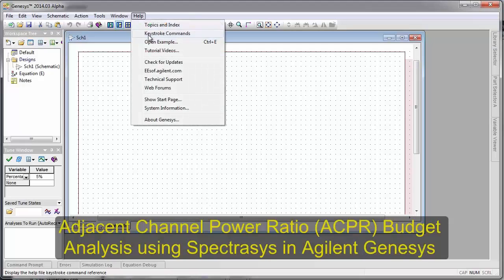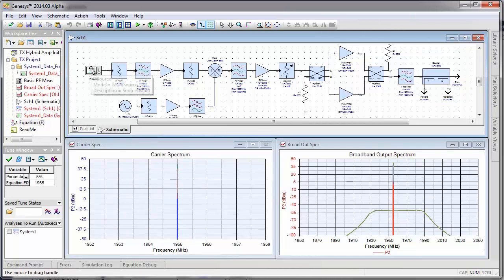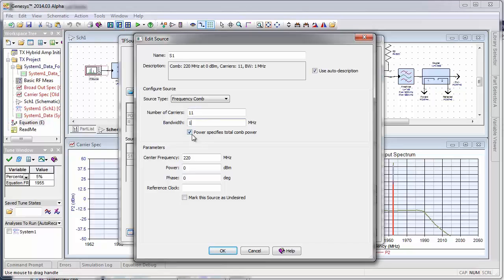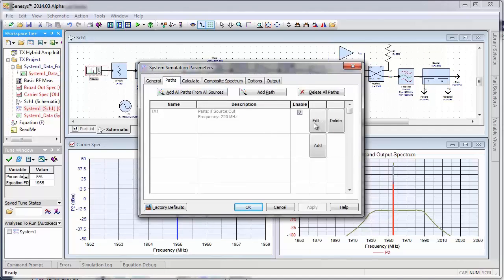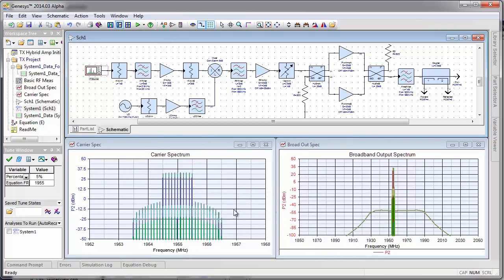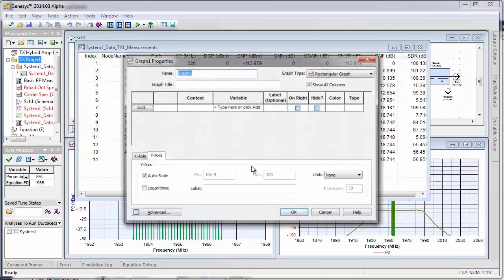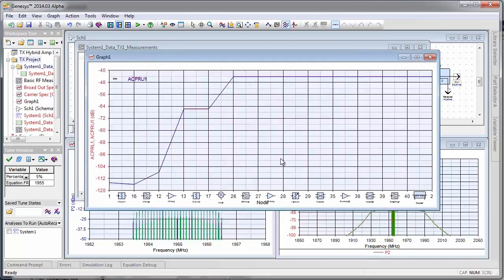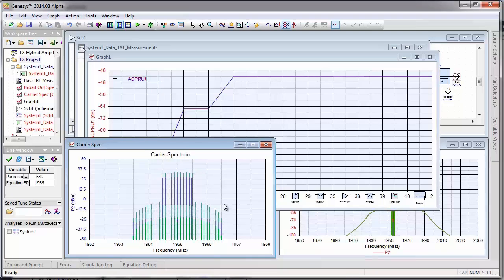Genesys Simulation of Modulated RF - ACPR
How to analyze system and circuit for Adjacent Channel Power Ratio (ACPR) and do budget analysis of ACPR contribution from each system block.